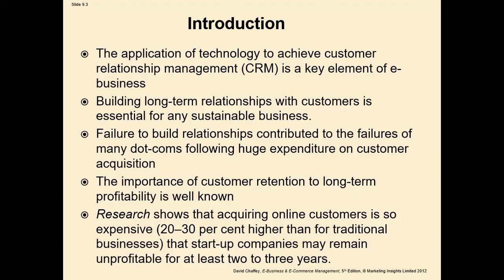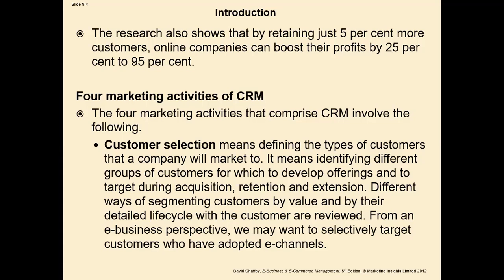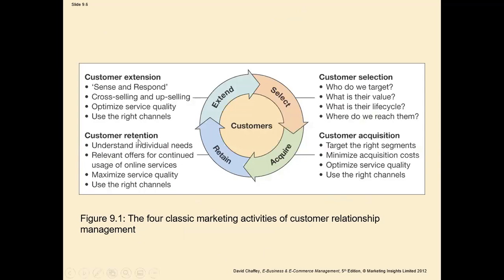DB Chapter 09 Part 1